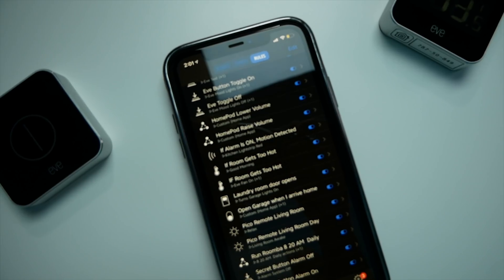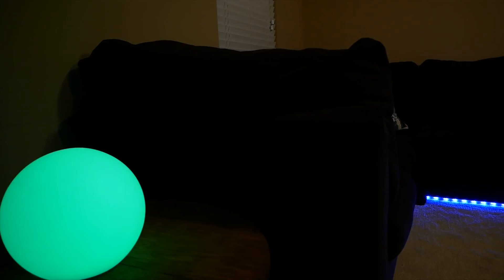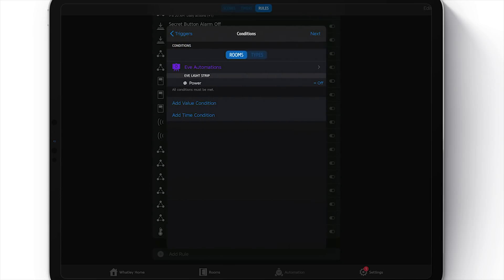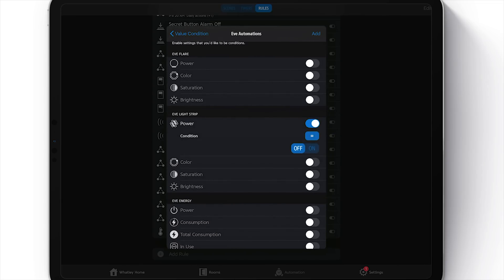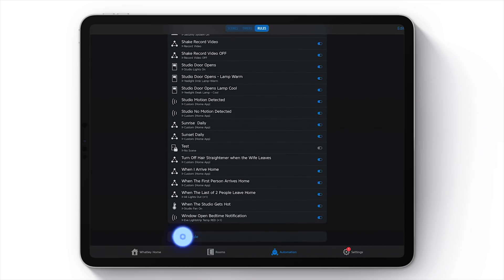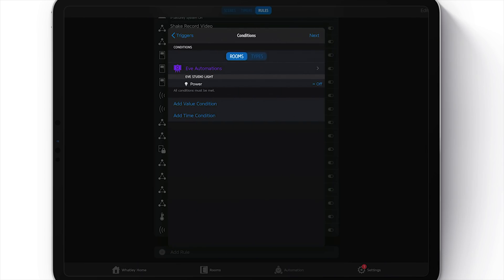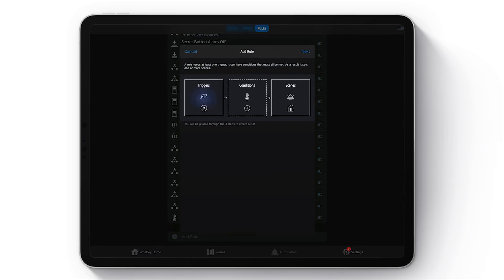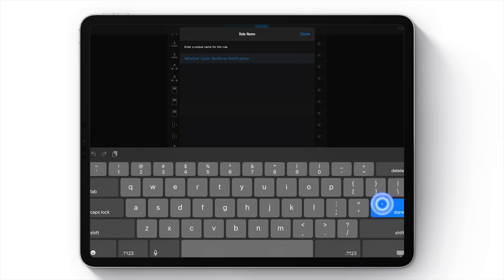HomeKit Automations with the Eve App!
The Eve app is a great tool for creating conditional HomeKit automations! HomeKit has a lot of capability that cannot be reached using Apple's Home app, and that's where tools tools like the Eve app come in. We'll set up 3 awesome HomeKit automations using the Eve app in this video. See the time codes below to skip around to different parts of the video:

00:00 Intro
00:47 Overview
02:18 Eve App vs Home App
03:32 Button Toggle Automation
08:47 Temperature Automation
11:53 Window Left Open Automation
14:47 Giveaway!
15:52 Subscribe!

To ENTER:
2. Leave a comment on this video below

Three Winners will be chosen:
Prize 1: Eve Light Strip, Eve Energy Smart Plug
Prize 2: Eve Light Strip, Eve Energy Smart Plug
Prize 3: Eve Light Strip, Eve Energy, Eve Flare

Rules: Open to US residents only. Ages 18 and up. Closing date for entry will be July 13th, 2020 – 8:00am EST. Winners will be announced via Instagram on Monday, July 13th, 2020. for the full terms and conditions of this giveaway.

Thanks to Adam for the cool automation idea!

LIGHTING:
Aqara Single Rocker Switch W/ Neutral
Aqara Double Rocker Switch W/ Neutral

SENSORS:
Eve Button
Eve Window/Door Sensor
Eve Motion Sensor
Eve Degree
Eve Room

CAMERAS:
Logitech Circle View Camera

OTHER:
HOOBS (HomeBridge) in a Box starter kit